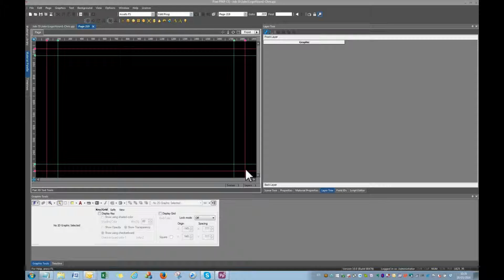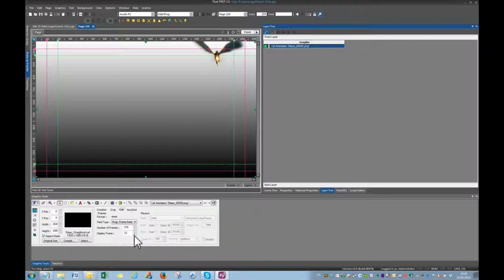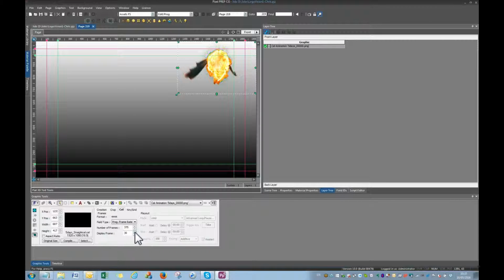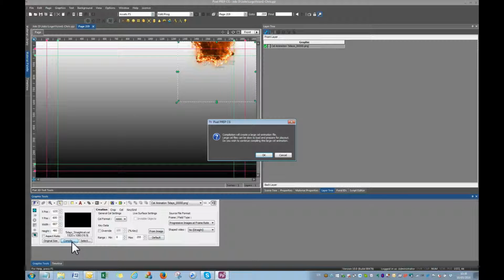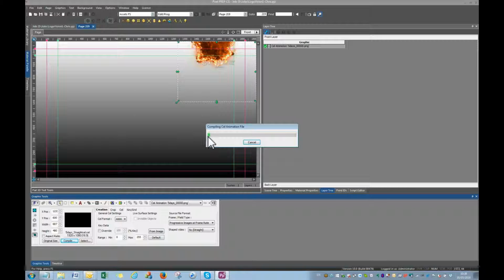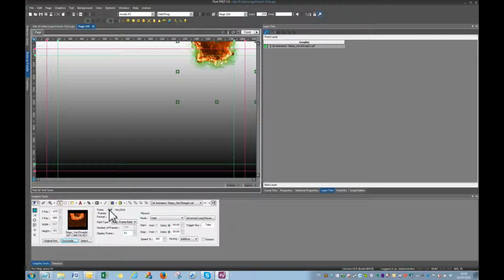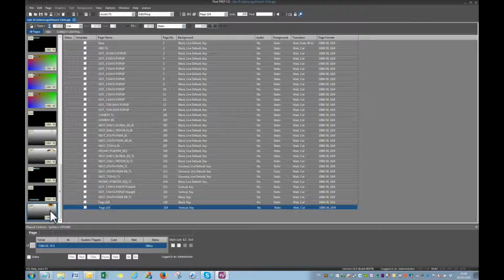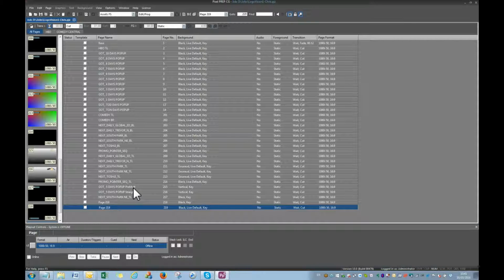CelAniFromStraightPNG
Pixel Power Creating a Cel animation from a png sequence